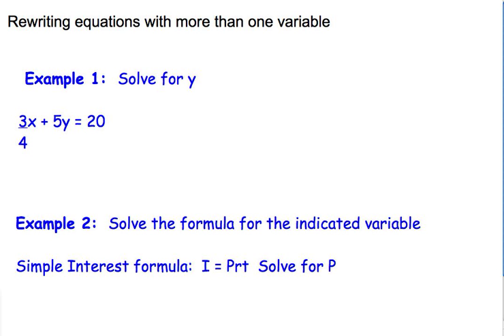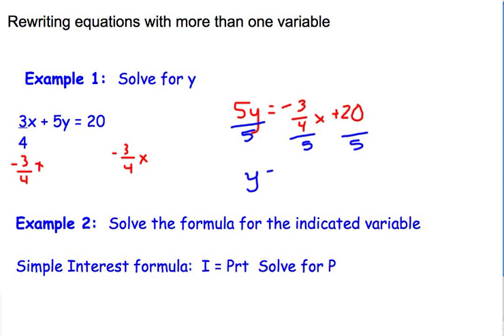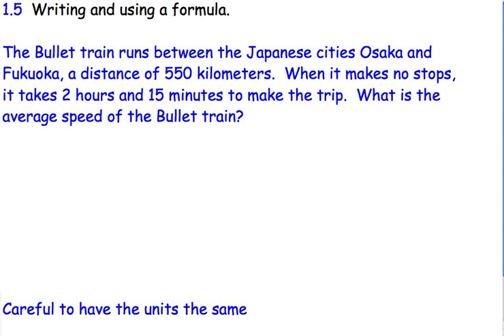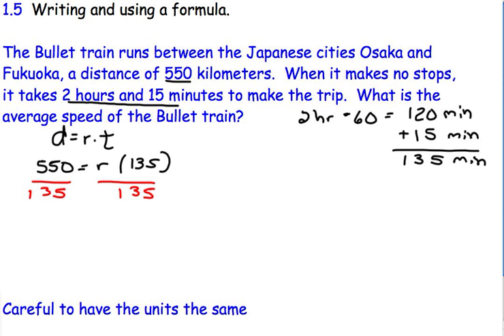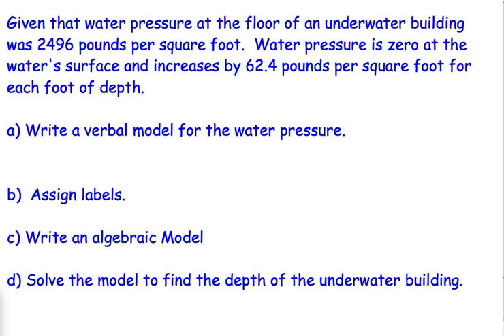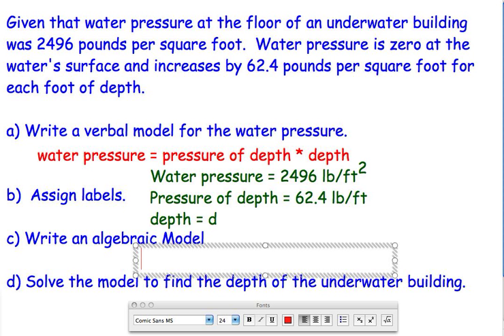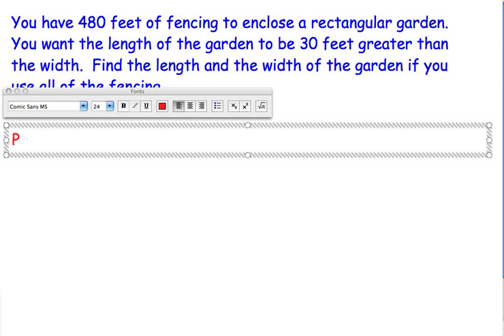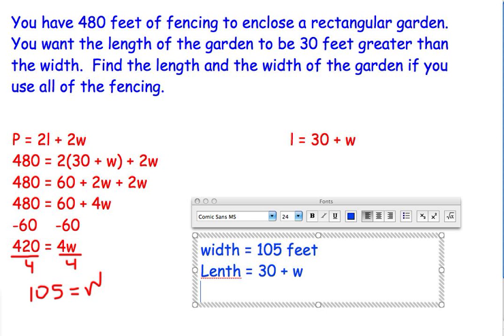1 4 Writing Models